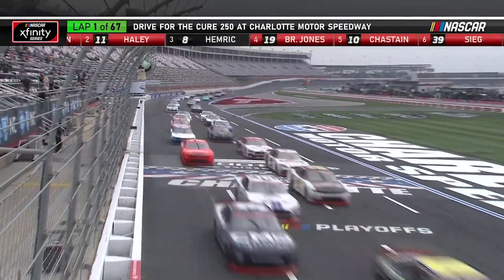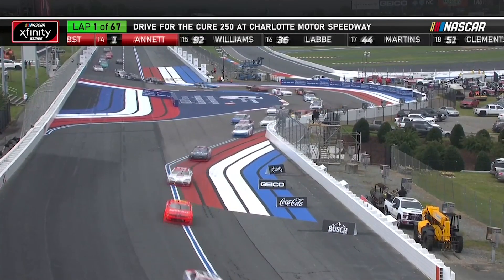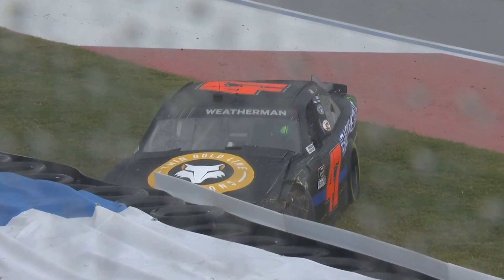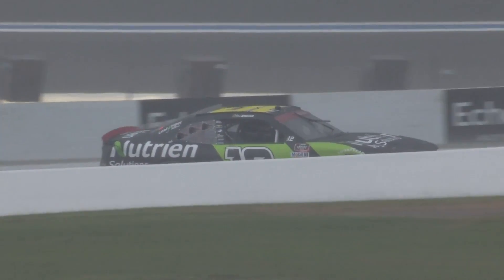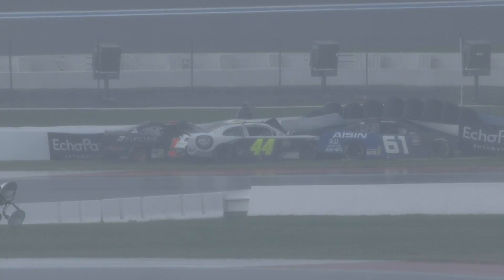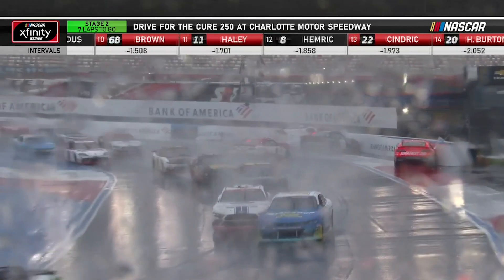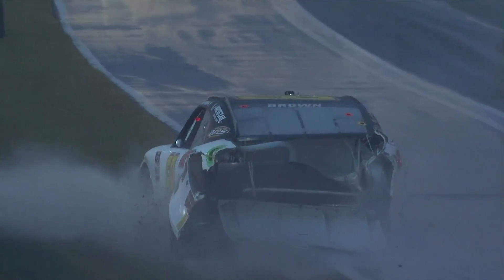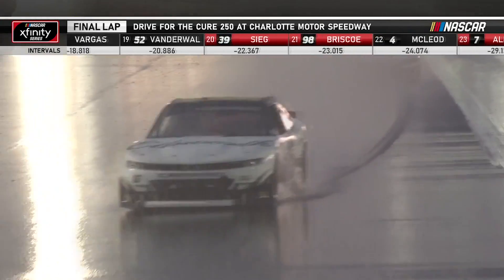All the rainy wrecking action from Charlotte's wet Roval race | Extended Highlights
Watch the extended highlights from the NASCAR Xfinity Series Roval that saw several big wrecks and a very wet 68 laps.

Play every weekend!